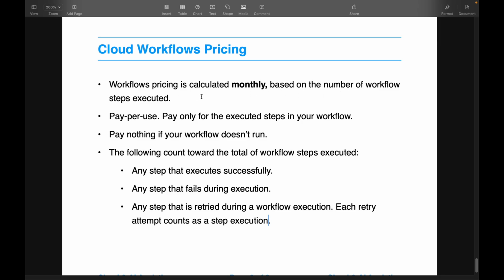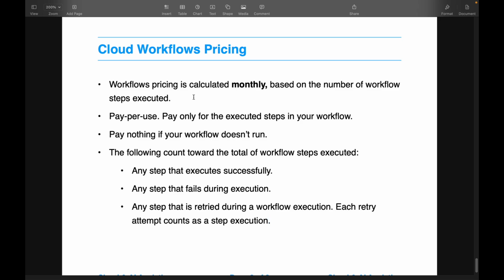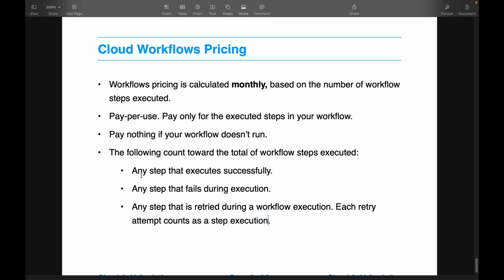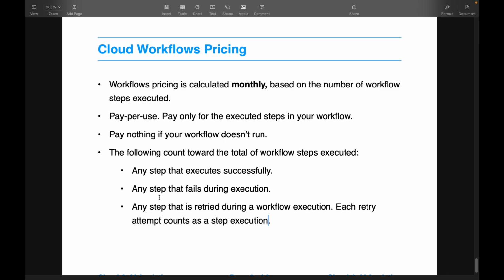Cloud Workflows Pricing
This video explains Pricing of Cloud Service in GCP called Cloud Workflows - Integration service.

1. LIKE
2. SHARE